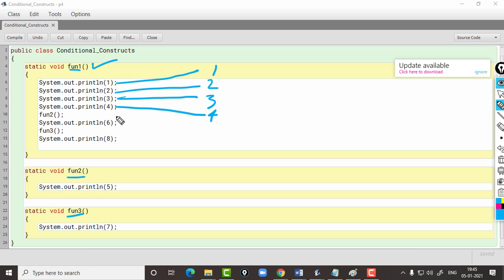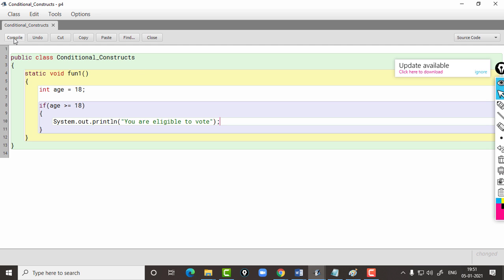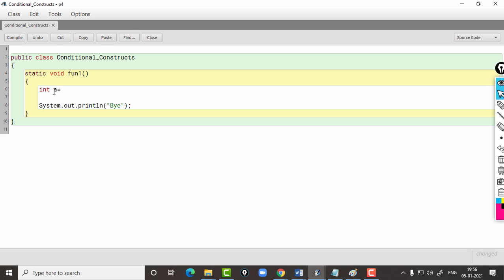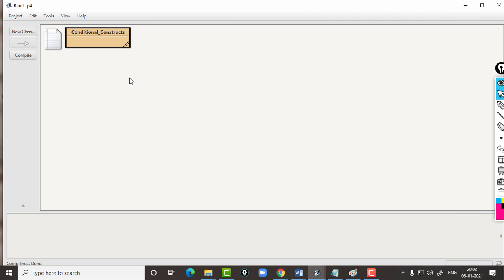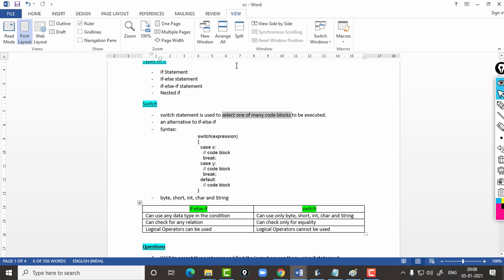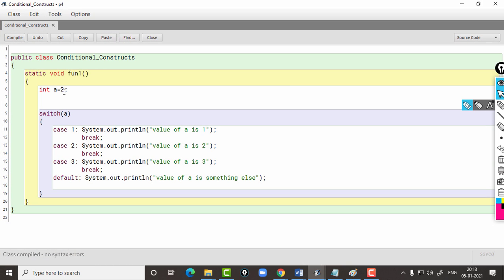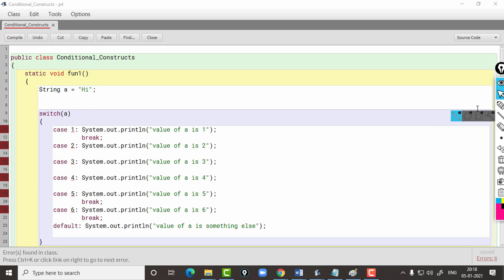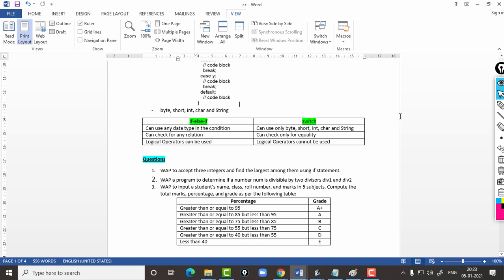Class 10th ICSE | Conditional Constructs In JAVA | Chapter 8 | Part 1